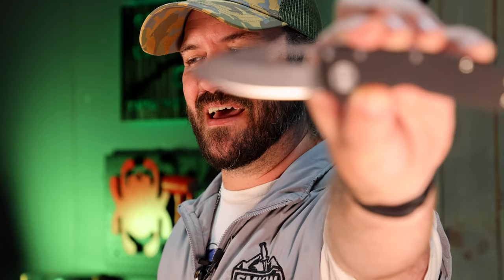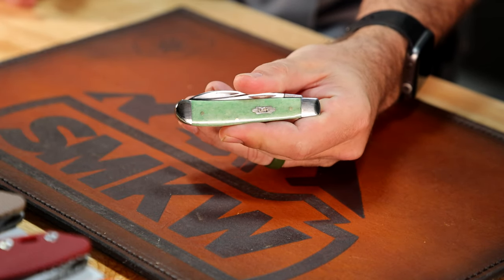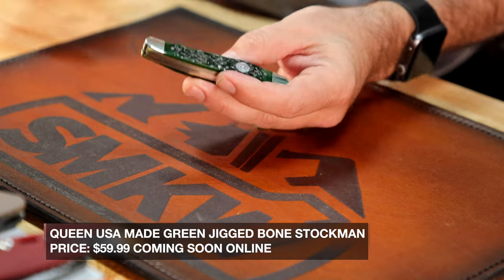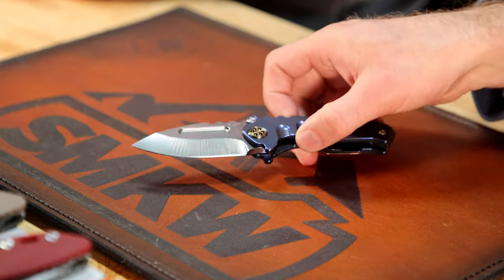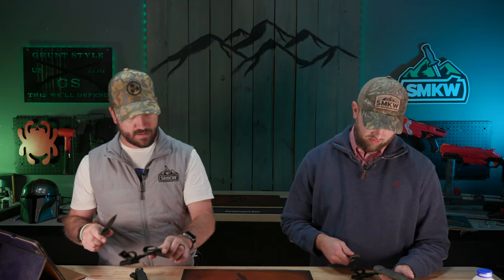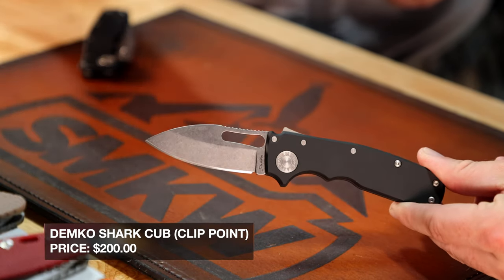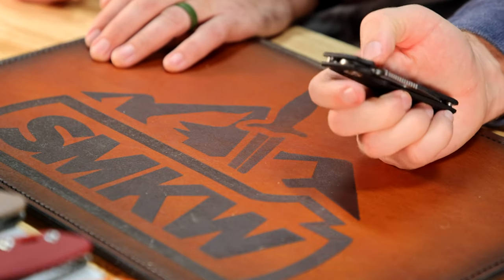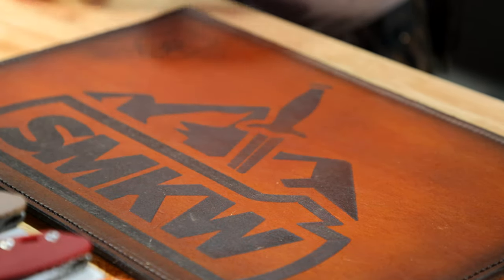New Knives For Thanksgiving | Weekly Cut | EP#16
Hot and Fresh off the Press, get your new knives of the week just in time for your Black Friday Shopping this week!

0:00 Intro

0:09 HINDERER XM-18 COLLECTION $425.00

1:17 CASE XX EMERALD GREEN SMOOTH BONE COLLECTION $62.00

2:50 VICTORINOX (SMKW SPECIAL DESIGN) CHRISTMAS COLLECTION PRICE: $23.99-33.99

4:35 QUEEN USA MADE GREEN JIGGED BONE STOCKMAN

6:16 MEDFORD MICRO PRAETORIAN T

8:15 DEMKO ARMIGER 2 (SHARK FOOT)

9:10 DEMKO ARMIGER 4 (TANTO)

12:10 DEMKO SHARK CUB COLLECTION PRICE:$200.00

POCKET CHECKS:
ISAAC: SPYDERCO PM3 WITH CUSTOM ULTEM SCALES
TC: BENCHMADE MINI ADAMAS CARBON FIBER
GREG: DEMKO ARMIGER 2